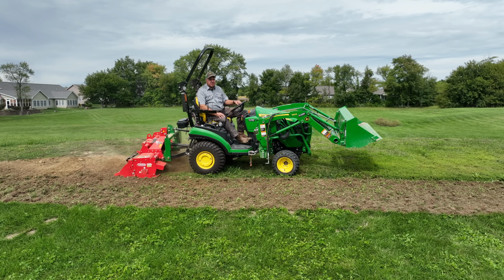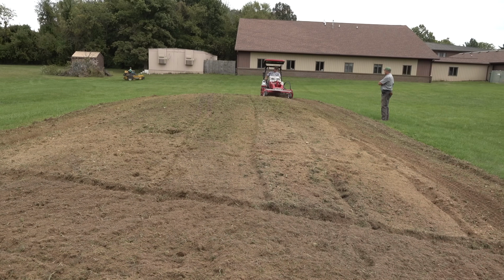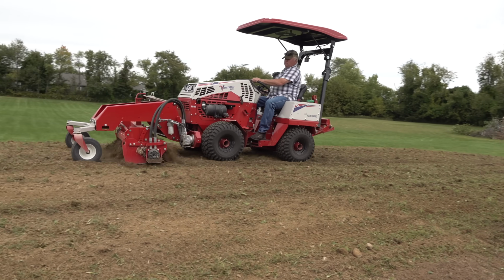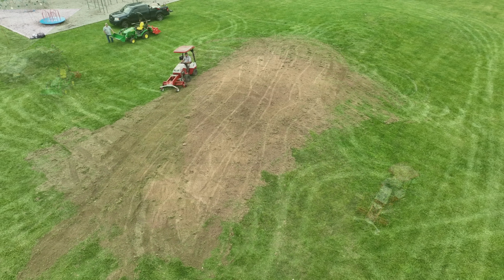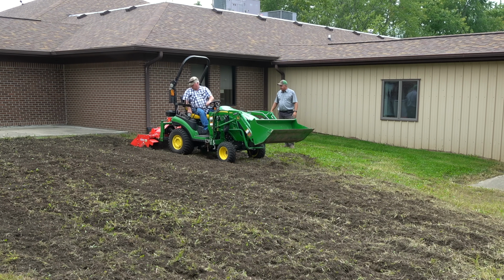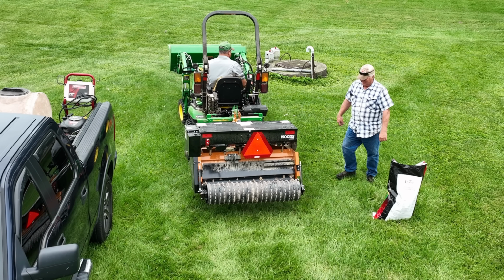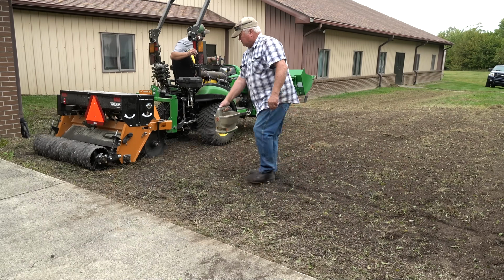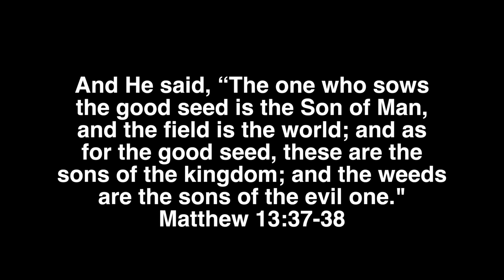FALL: Perfect Time to Till and Seed Grass! John Deere 1025R & Compact Seeder!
Church areas needed tilling and seeding so Tractor Time with Tim takes the John Deere 1025R subcompact tractor, Maschio tiller, and Woods seeder to get the job done! Friend Chris has a cool battery powered hand seeder!

Woods seeder: Use this link to find a dealer near you!